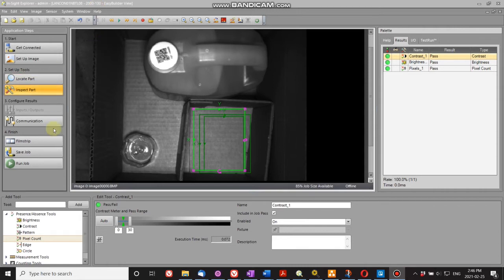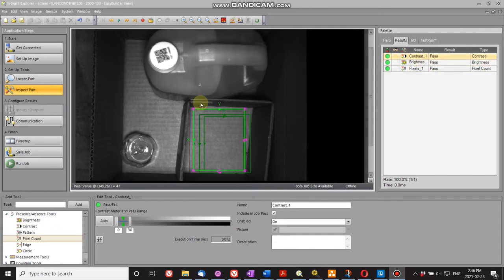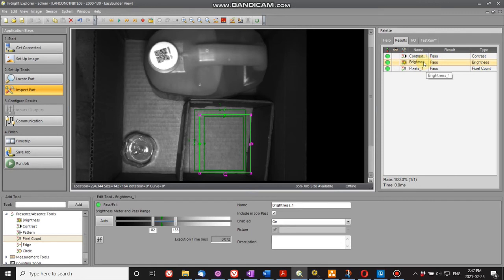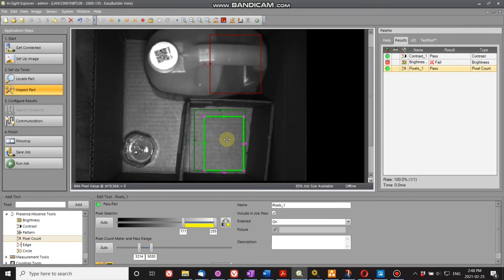Box fill with Cognex IS2000-130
Guide on how to do presence/absence detection of objects in a box using simple tools found in an IS2000-130 vision sensor.